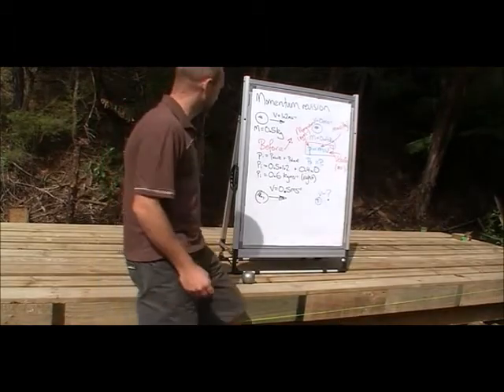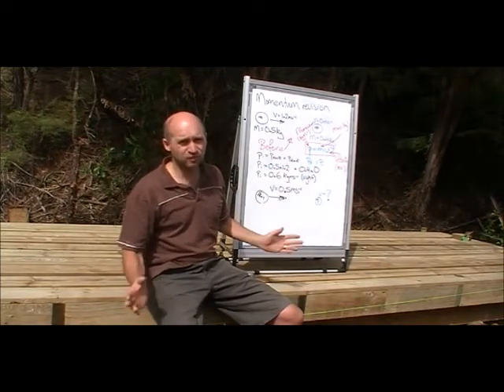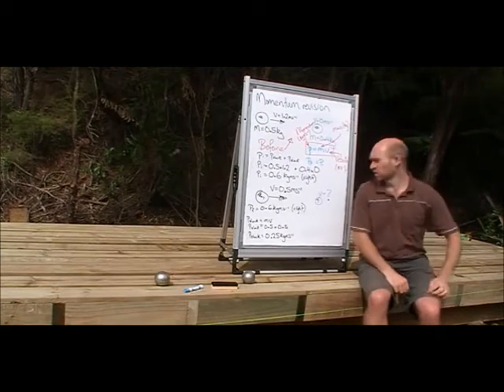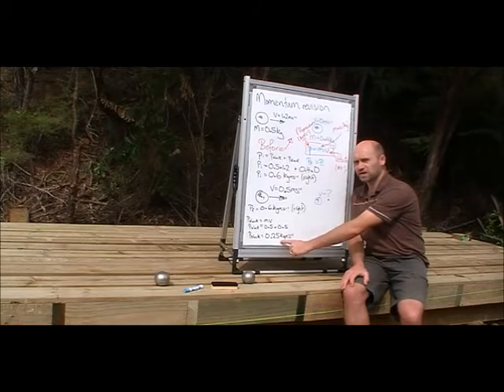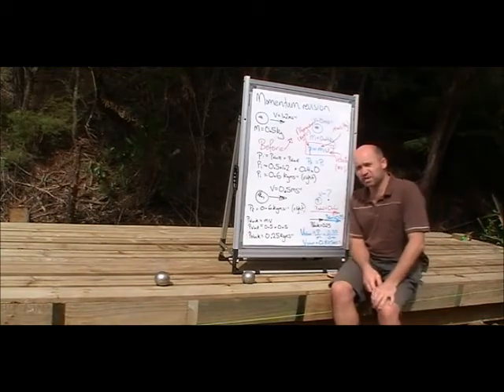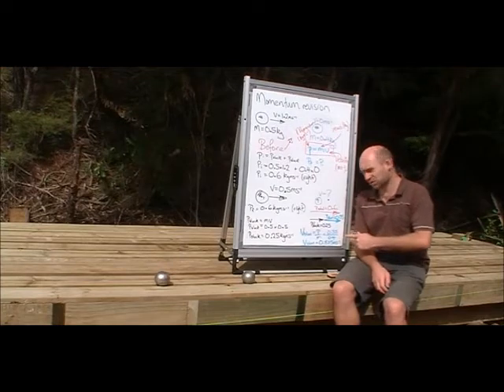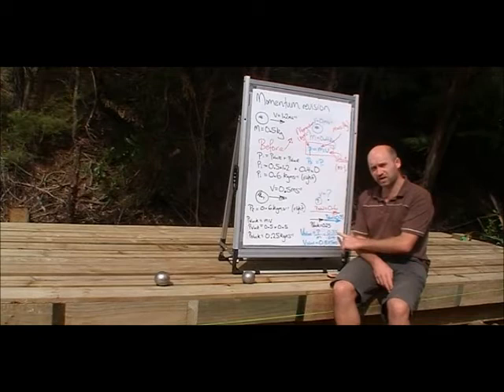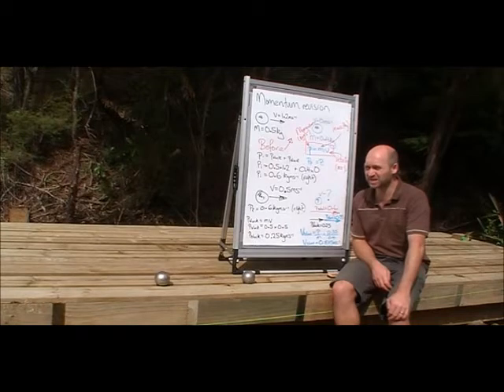Level 3 Physics - Mechanics - Momentum revision and velocity of centre of mass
A bit of a revision session on level 2 mechanics - momentum in 1D problems.  And also an introduction to the velocity of centre of mass being conserved.